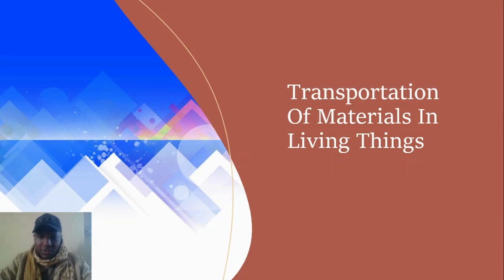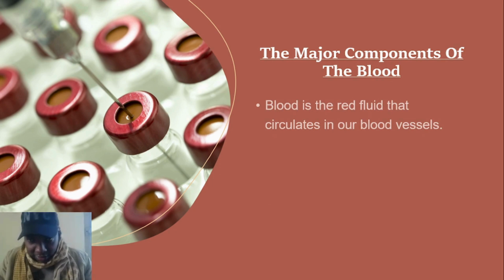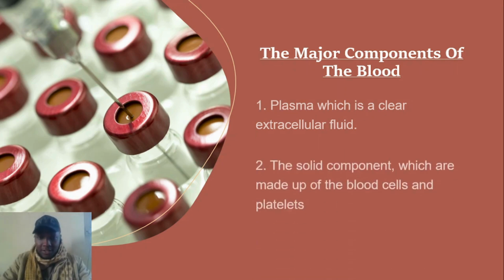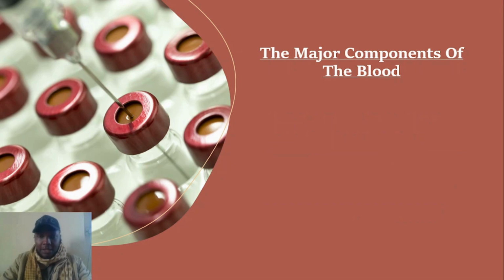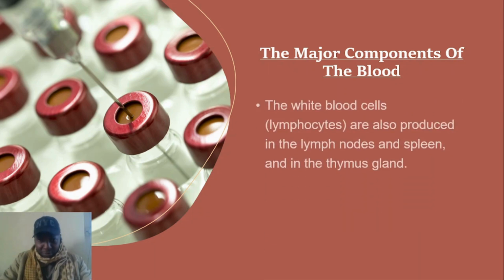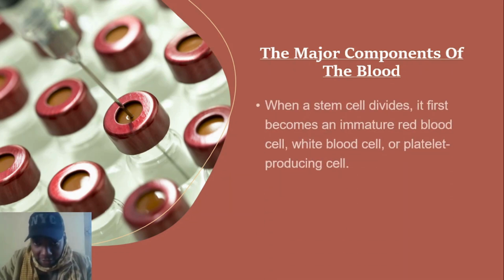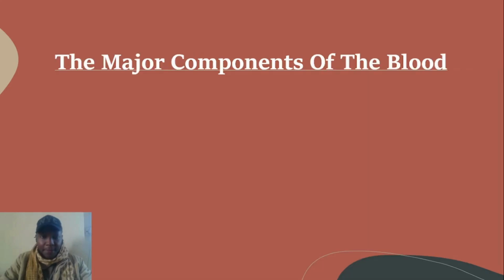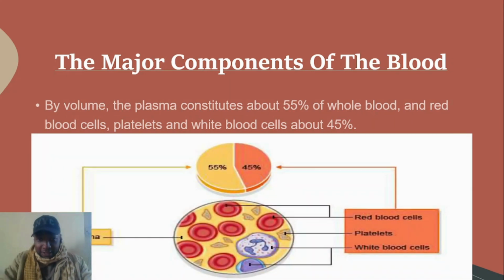What Are The Major Components Of The Blood? | The Solid Component & Plasma Of The Blood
Let's see the major components of the blood which are the solid component and the plasma.
In this video, I talk in briefly about the components such as how the solid components such as the white blood cells, red blood cells and the platelets can be produced within  the body.